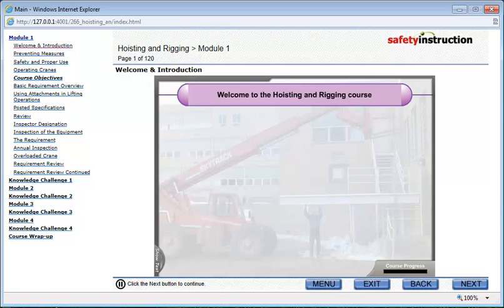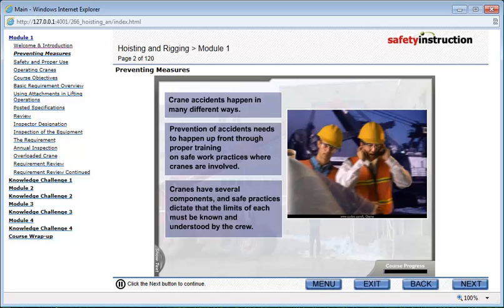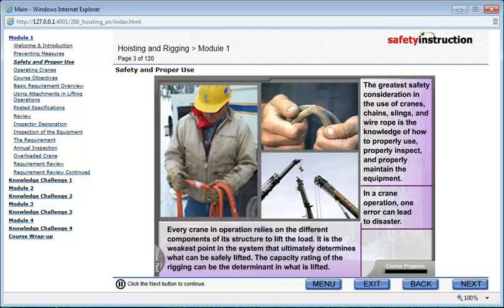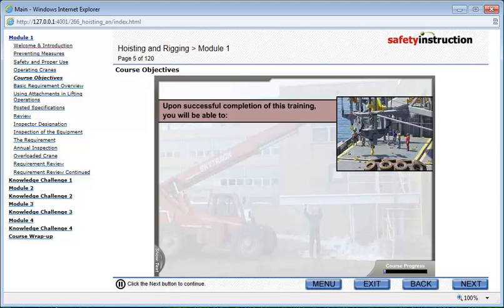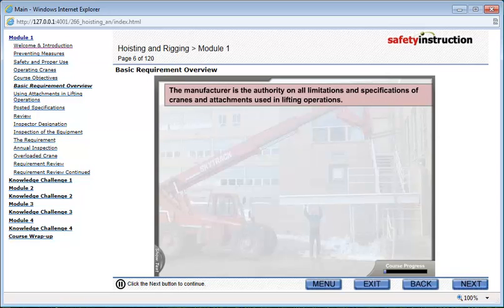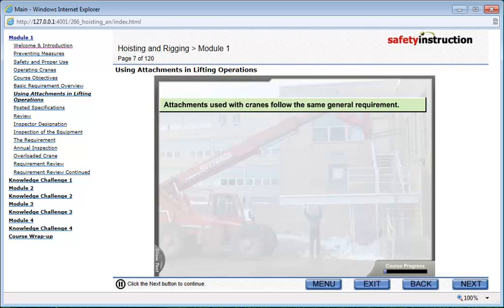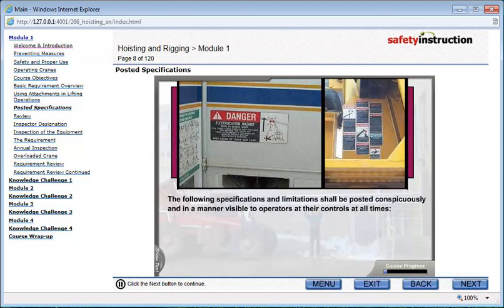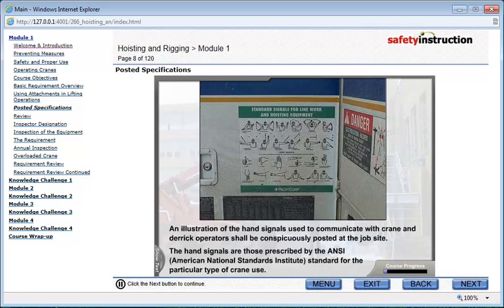Hoisting and Rigging-Safetyistruction.com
This course provides an overview of safety issues applicable to the operation of cranes and derricks such as: crawler, locomotive, and truck cranes; hammerhead tower cranes; overhead and gantry cranes, floating and barge-mounted cranes, helicopter crane operations, and more. Includes general safety requirements, manufacturer's roles, required skills for supervisors, equipment inspections, basic operator and rigger skills and safety concepts as well as techniques for handling, attaching, and moving loads.